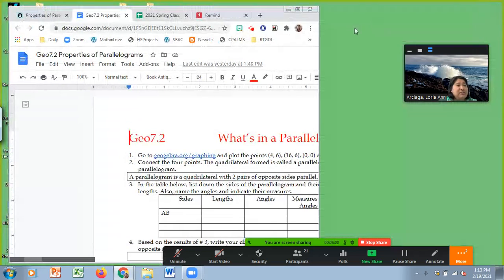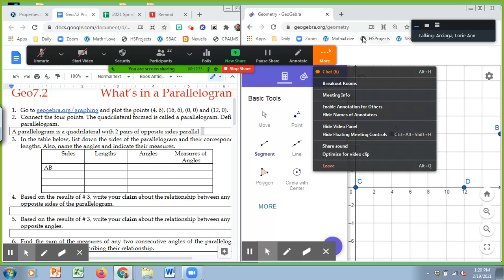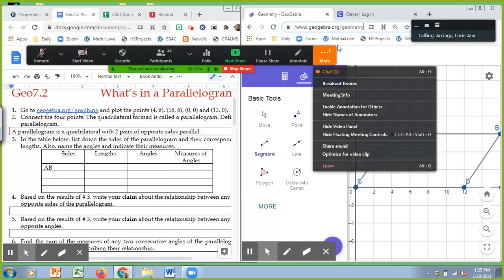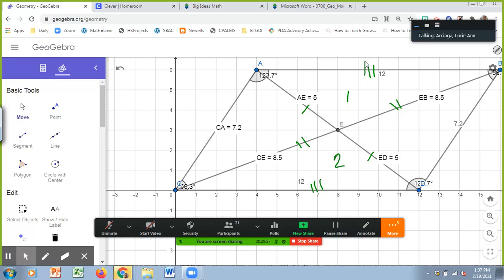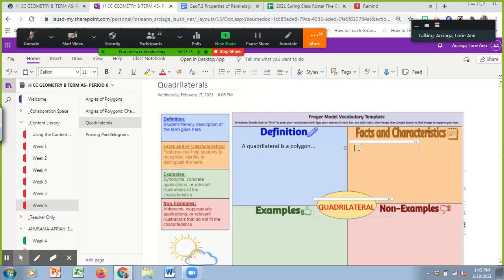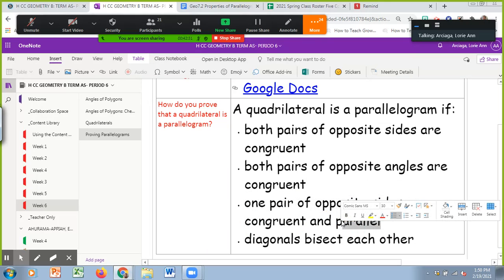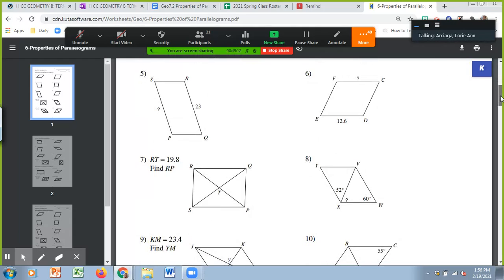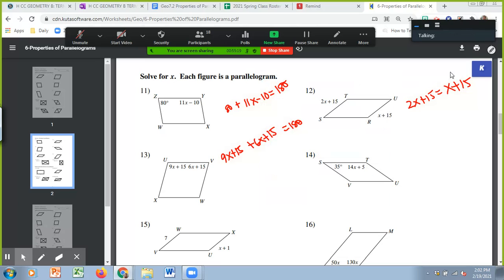Geo7.2 Parallelograms Per6